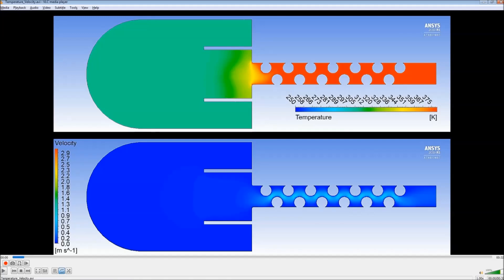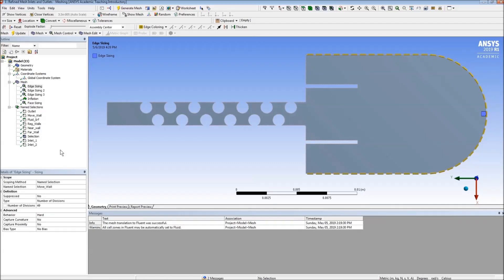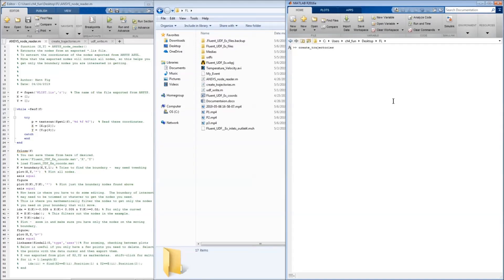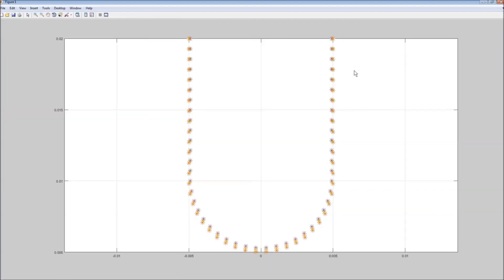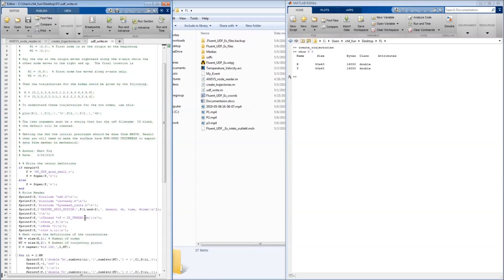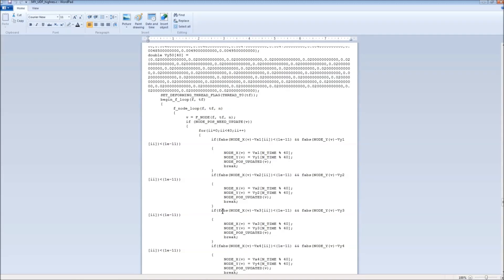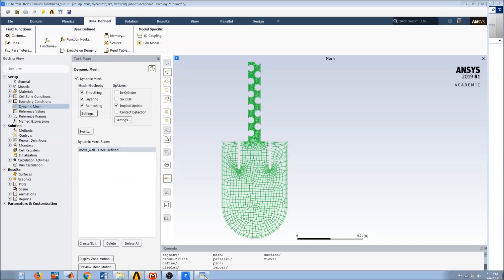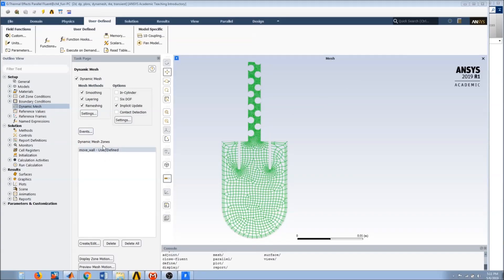ANSYS Fluent tutorial - Complex Moving Boundary (Dynamic Mesh) with MATLAB and UDF.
This video demonstrates one method to create an ANSYS Fluent UDF for a moving boundary (dynamic mesh) that is more complex than a simple plane wall. MATLAB is used to simplify some of the tasks.  Also shown are Event Files in Fluent and their use.

Link to example UDF and p-code for UDF creation from MATLAB coordinate trajectories:

(Note that if you are not familiar with p-code in MATLAB, read about it before use. You need BOTH the p-file and m-file (which has the help) to use the code.)

Correction: @2:40 should say X and Y Coordinate, not Velocity.